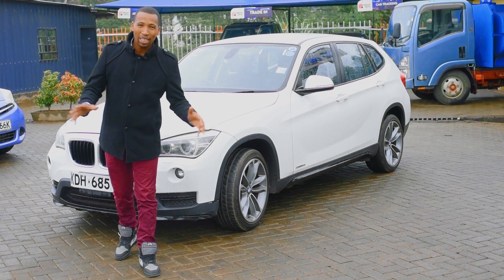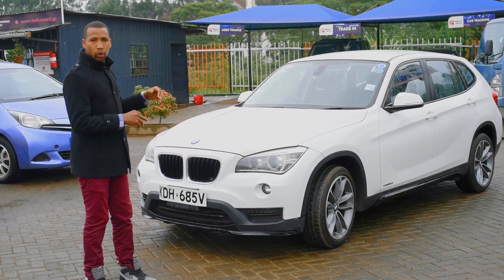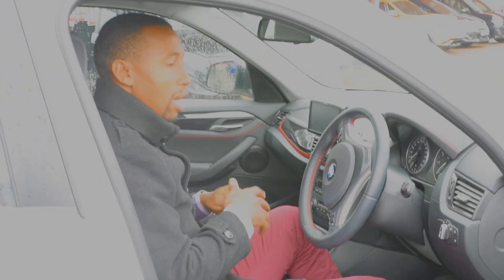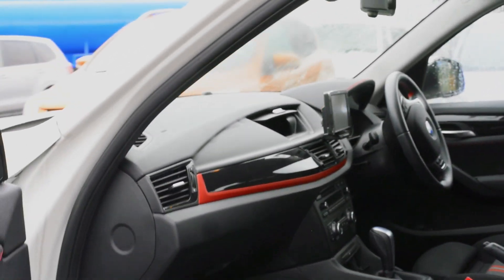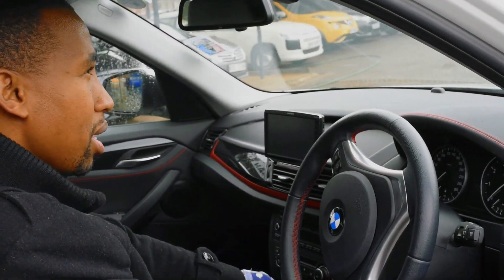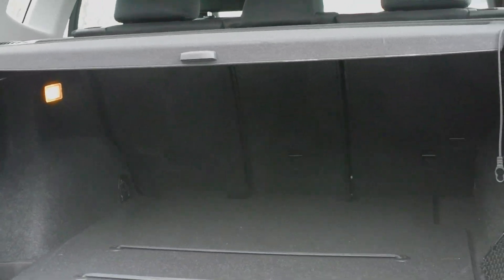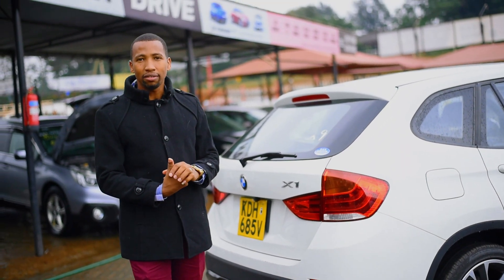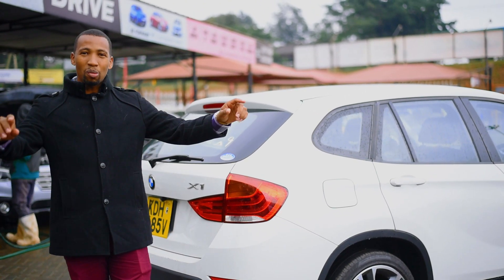BMW X1 2015 REVIEW(DENNIS MIRITI)